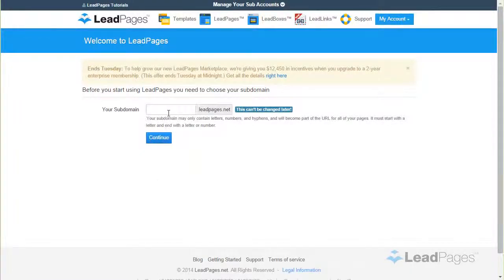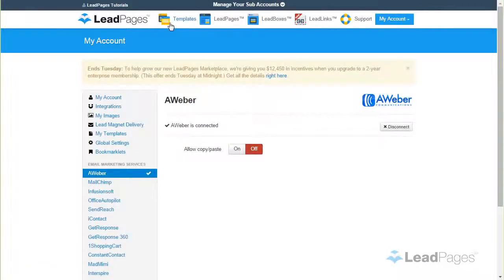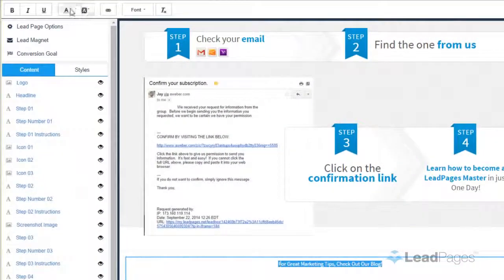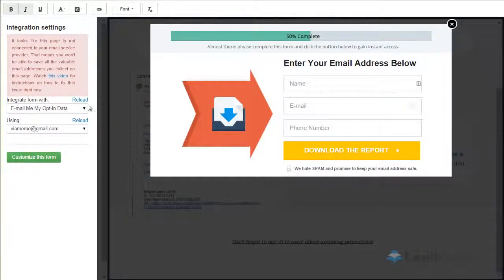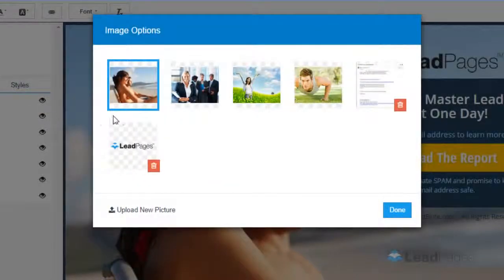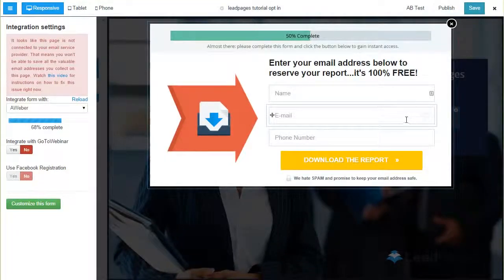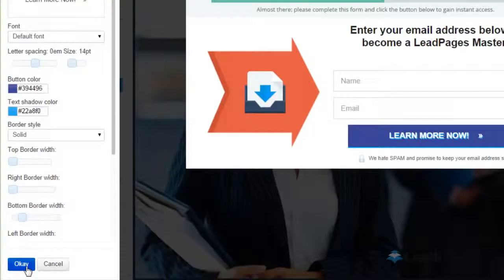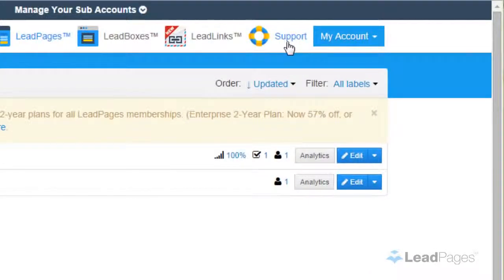https www leadpages net - What To Do After You First Login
This video takes you through the process of getting started with LeadPages. If you are new to LeadPages go